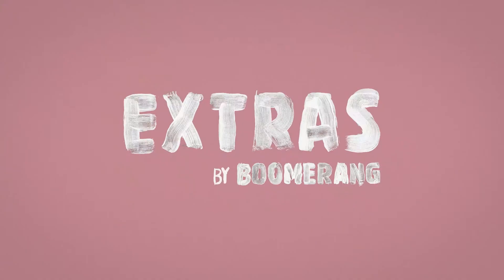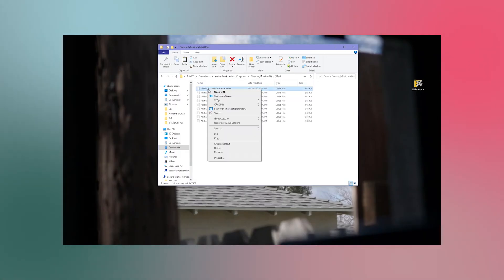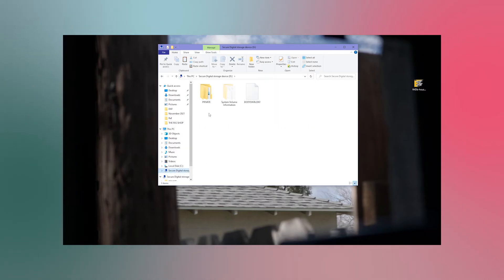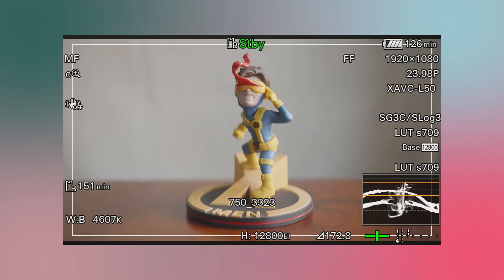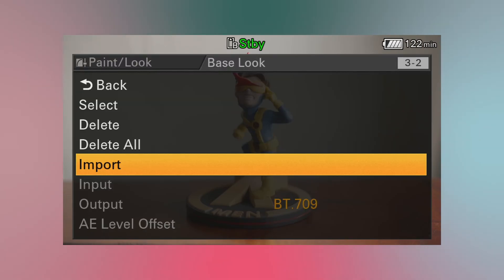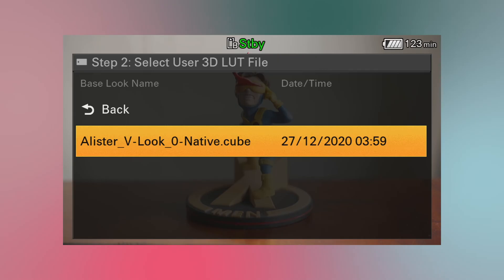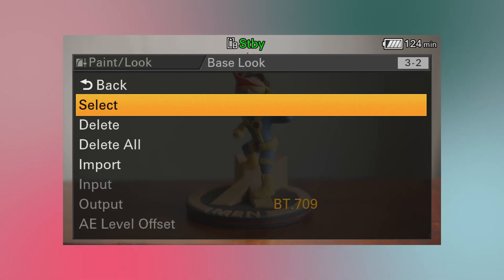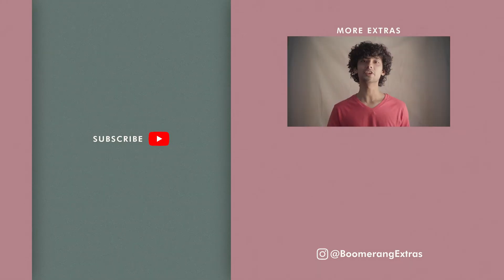How to Load LUTs into Sony FX6 | Boomerang Extras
Importing LUTs aka Look Up Tables for monitoring or baking into your footage just got easier with this one minute how to tutorial.